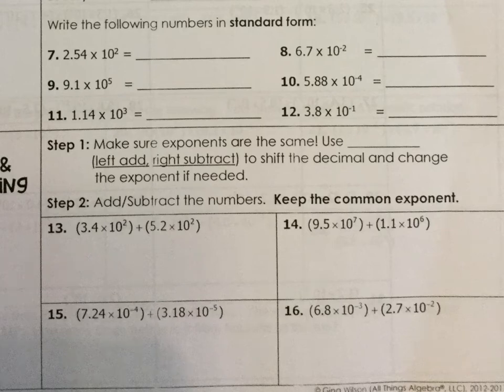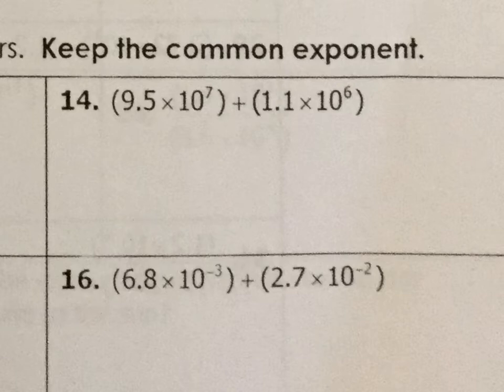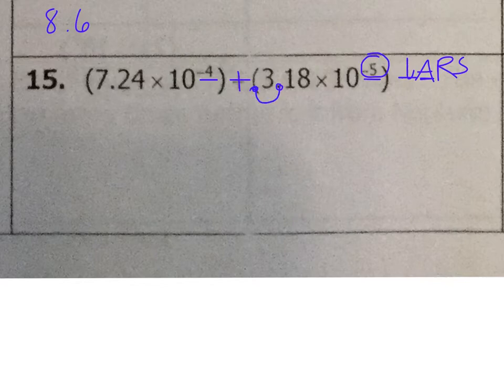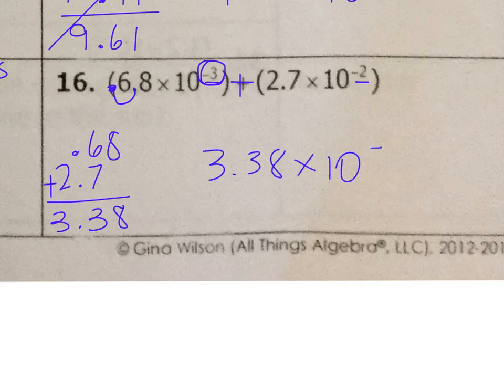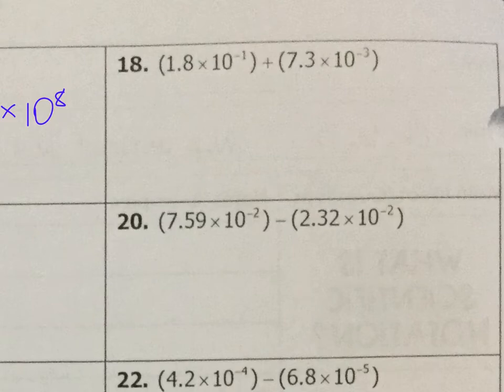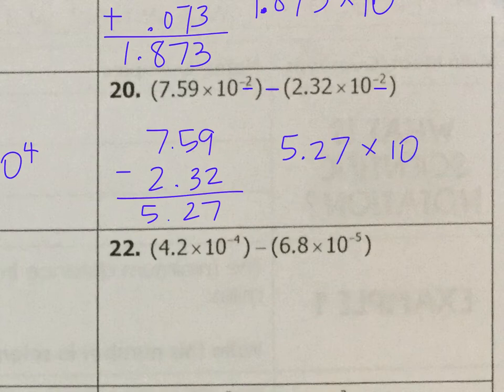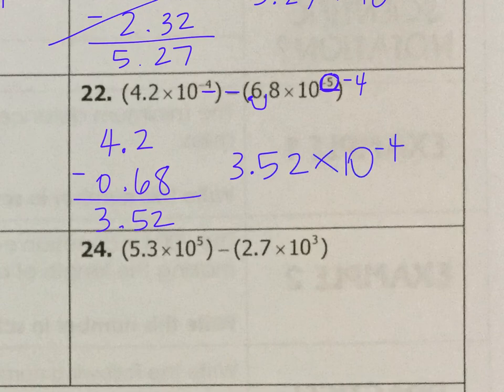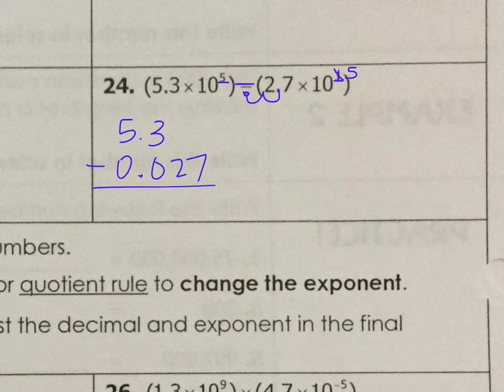Chap 6.5 - video 2